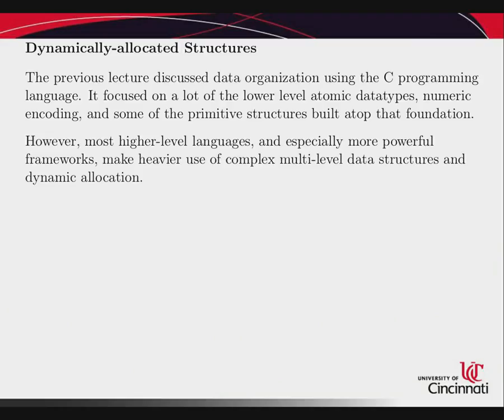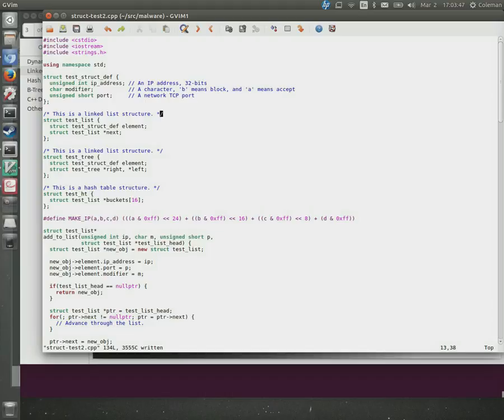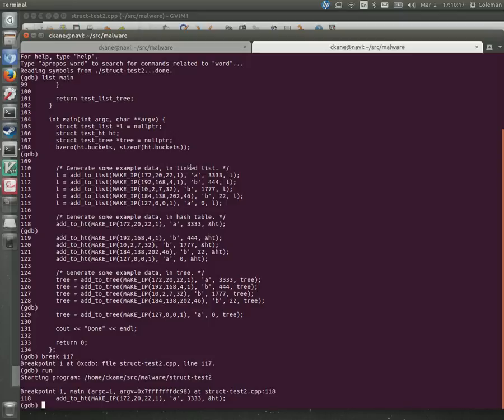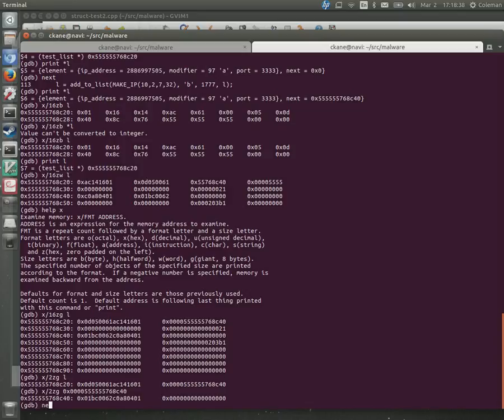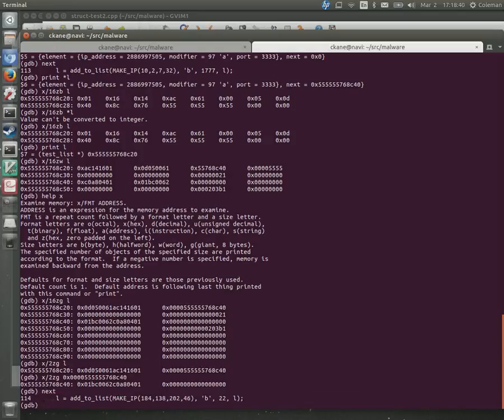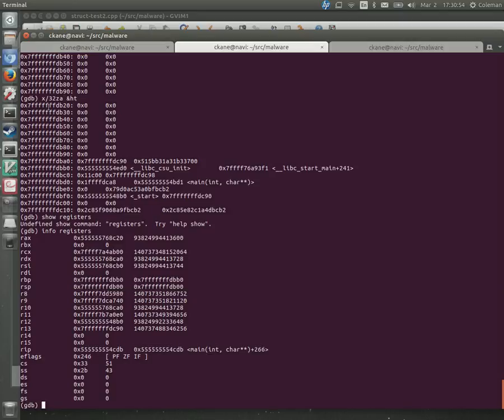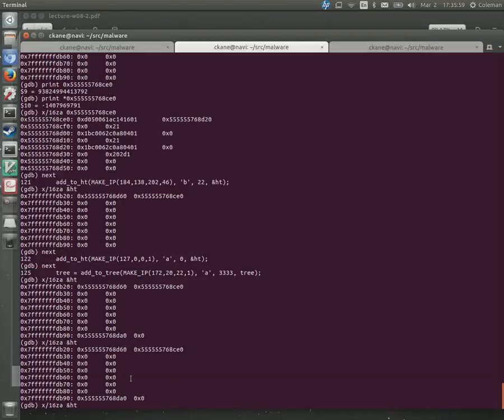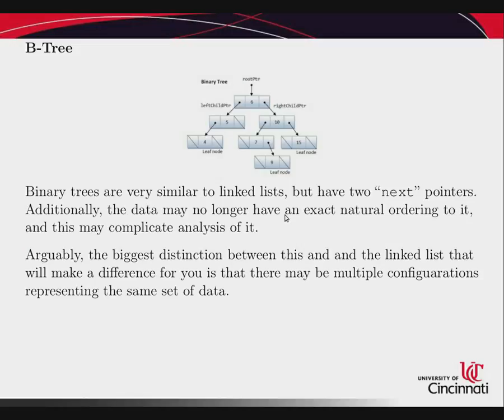CS7038: Wk08.2 - Analysis of Complex Data Structures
This lecture discusses the analysis of a large number of dynamically-allocated data structures. Many of these you may have familiarized yourself with the use of during any undergraduate computer science curriculum, in Data Structures. In this lecture, we will analyze how these are organized in memory, and how you will use a debugger (in this case, GDB) to navigate them.